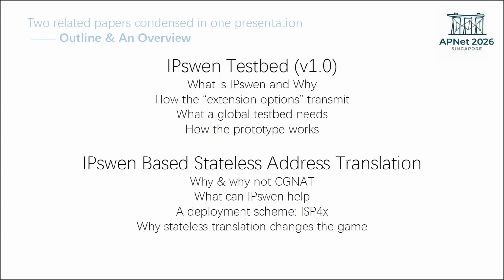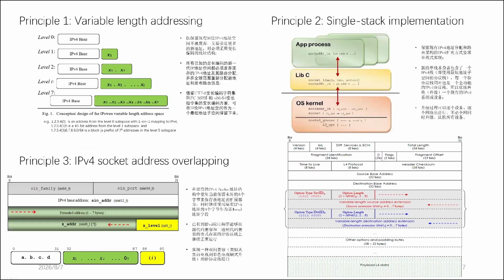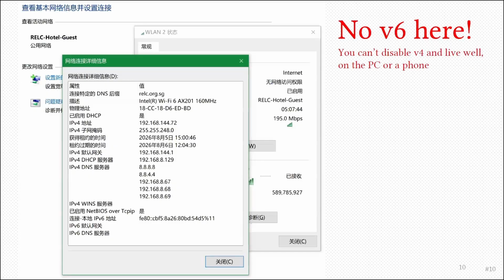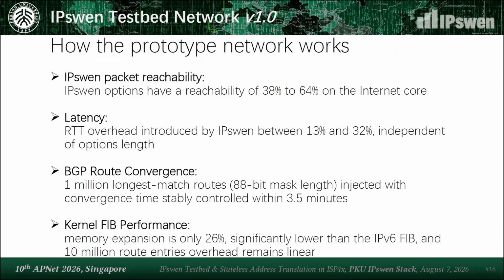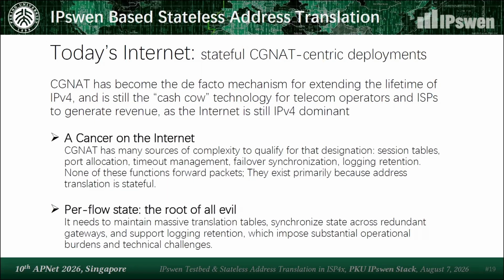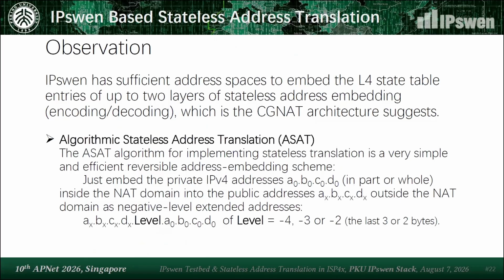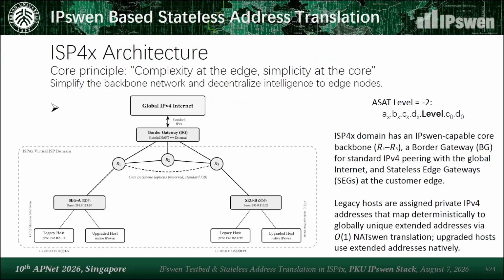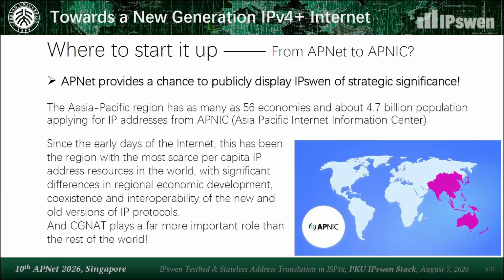ISP4x: Restoring IPv4 End-to-End Connectivity via Stateless Address Extension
APNet'26
Yi Li, Rundong Liu, Zhen Chen, Bing Swen Sun (Peking University)